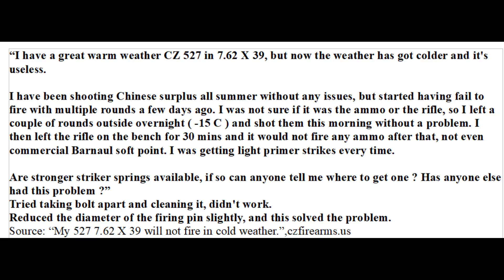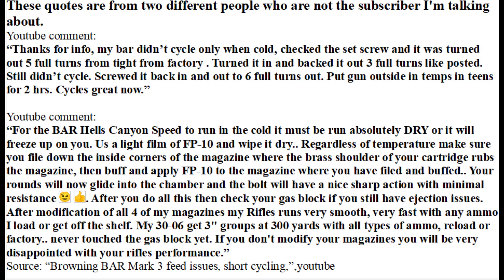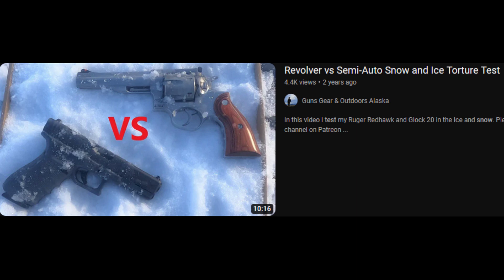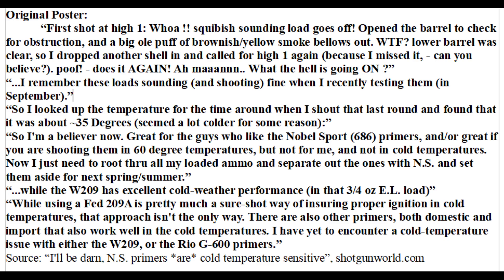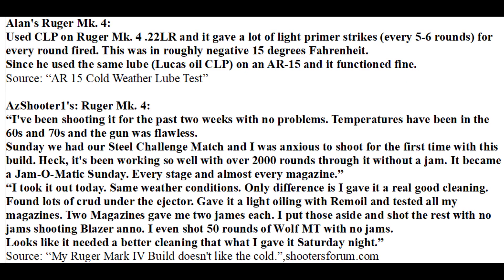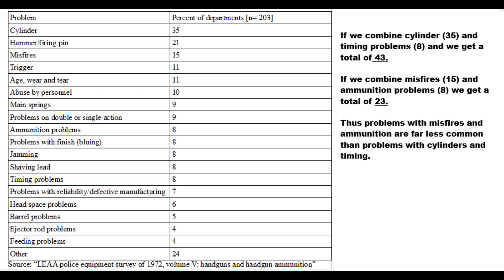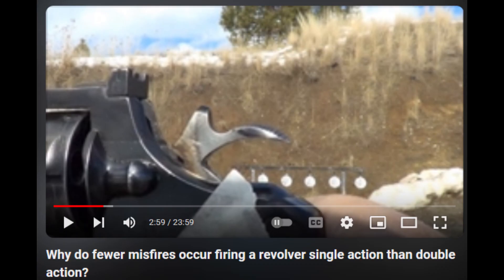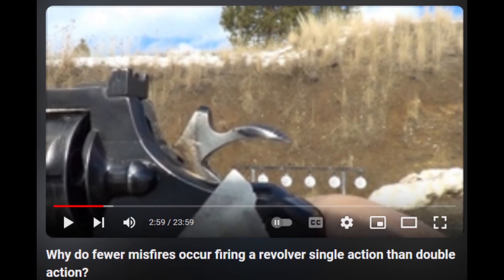How Extreme Cold Affects Weapon Reliability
I talk about why some primers don't fire in extreme cold, why tolerance and gas system issues can problems only in the cold as well.